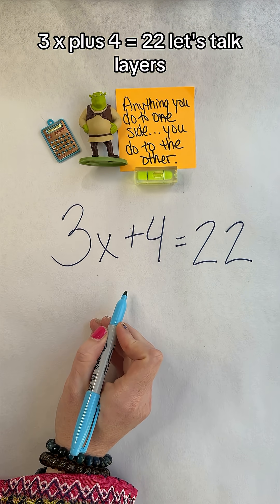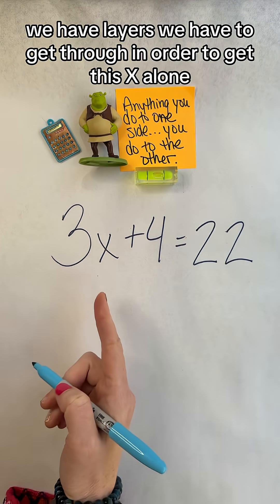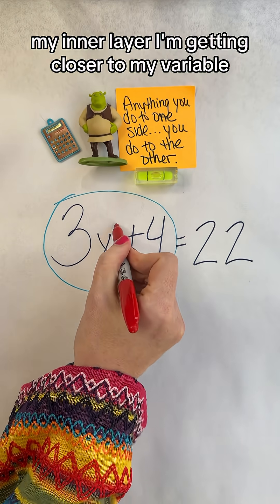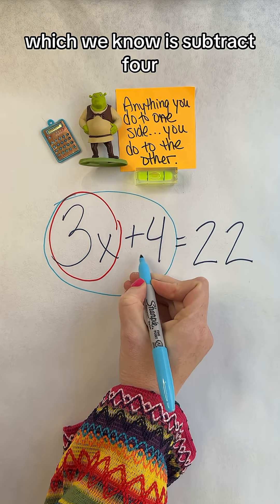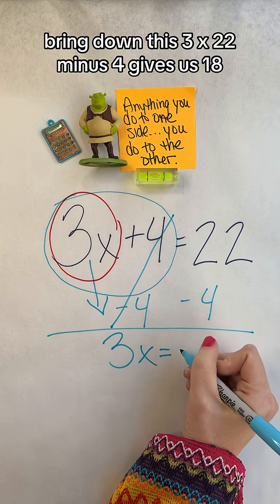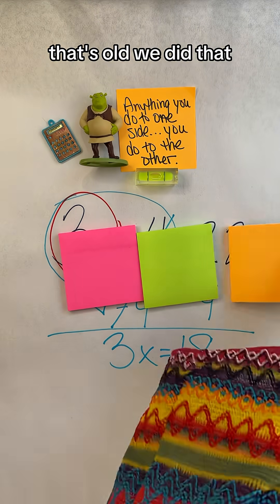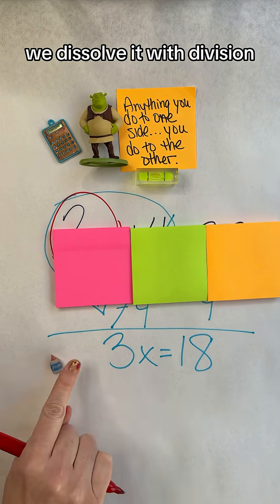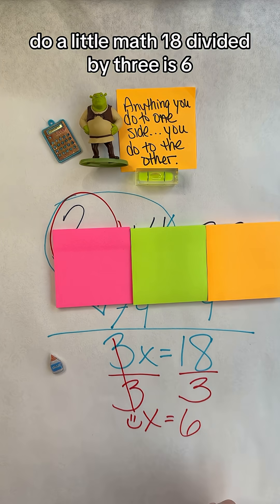Let’s Talk Layers: Solving 2-Step Equations Made Simple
Equations have layers — don’t let the clutter distract you.
Cover what you’ve already done, take one clean step at a time, and watch the problem fall into place.
A little color, a little organization, and a quick check at the end… chef’s kiss.